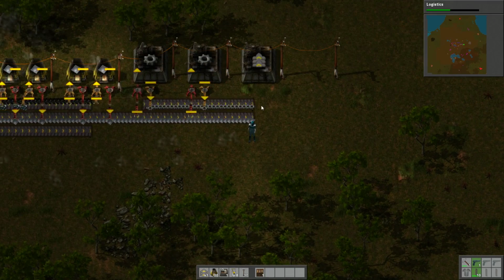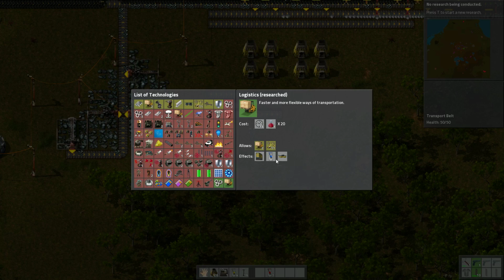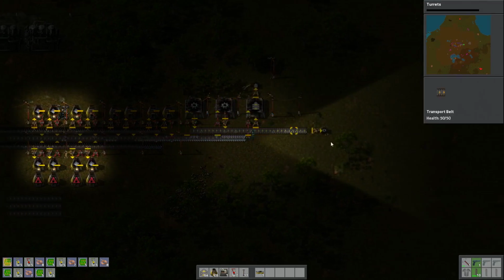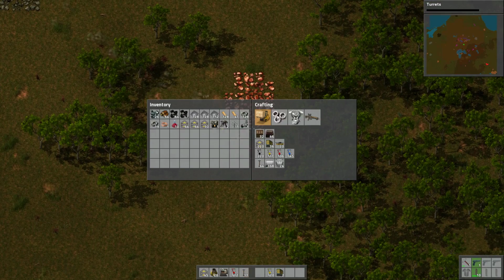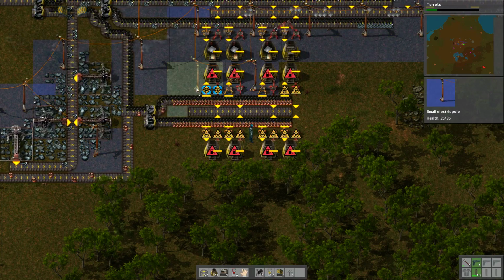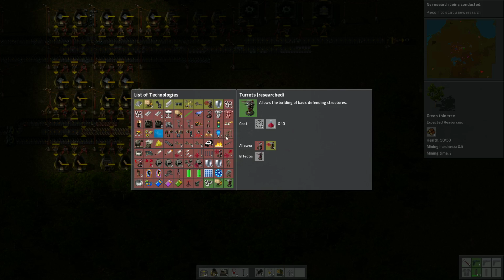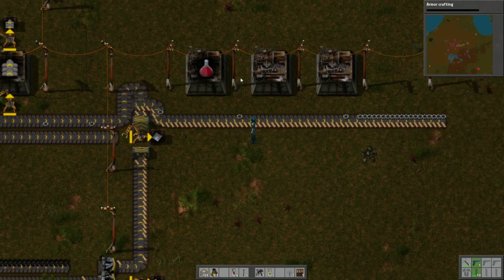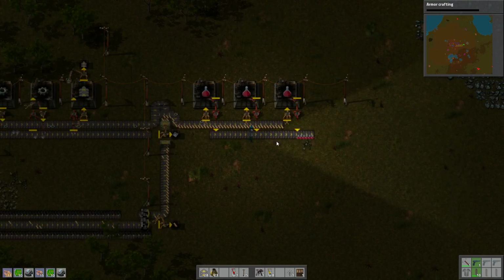Factorio Let's Play Properly 3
Let's play Factorio!  This campaign has been started after roughly 15 hours of play time as practice, and should be a much more 'proper' campaign ;)